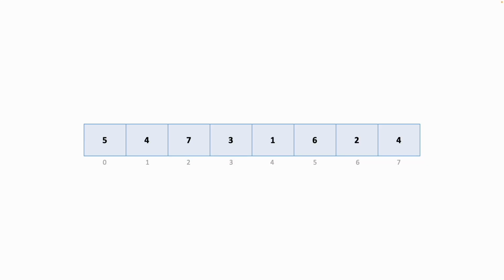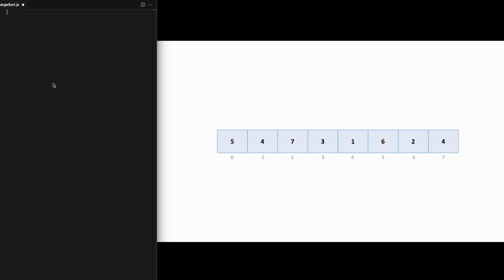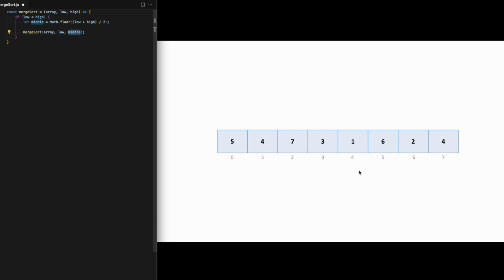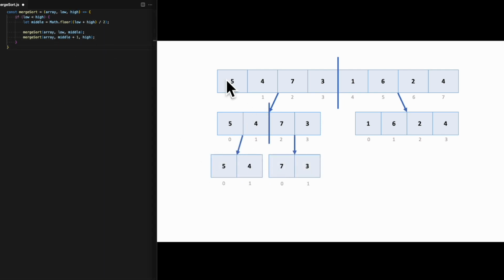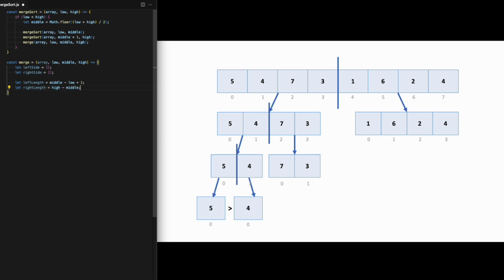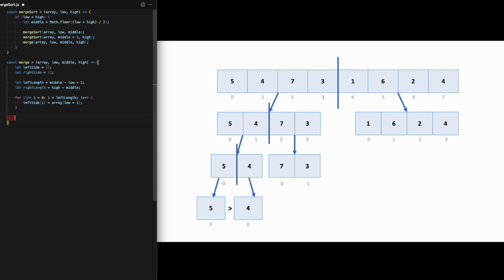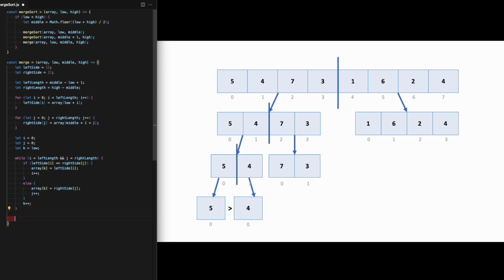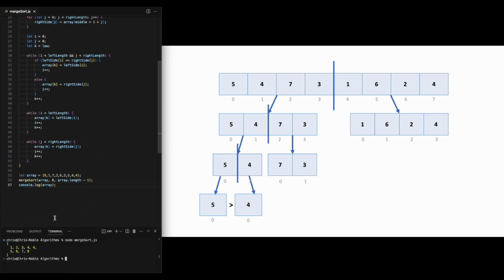MergeSort Simplified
Dive deep into sorting algorithms with this comprehensive video tutorial on MergeSort. Whether you're a budding programmer, a computer science student, or just someone with an interest in algorithmic logic, this video is tailored to help you understand and implement one of the most fundamental, and fastest sorting algorithms in computer science.

👨‍💻 What you'll learn:

The core concept behind the MergeSort algorithm and its divide-and-conquer approach.
A step-by-step walkthrough of the MergeSort process, visualizing how individual elements are broken down and merged in a sorted manner.
The intricacies of recursive programming as it applies to implementing MergeSort.
Detailed coding session in JavaScript, where we write a MergeSort function from scratch.
Analysis of the time complexity of MergeSort, giving you insight into the performance considerations of the algorithm.

🔧 What’s included:

Animated illustrations that break down the complexity of the algorithm into easy-to-understand segments.
Line-by-line code breakdown, ensuring you know the purpose of each part of the algorithm.

👌 Who this video is for:

Novice programmers looking for a friendly introduction to sorting algorithms.
Intermediate coders aiming to solidify their understanding of algorithmic design principles.
Advanced developers seeking to review MergeSort’s mechanics or find teaching aids.
Educators and tutors looking for comprehensive content to assist in teaching sorting algorithms.

📚 Pre-requisites:
A basic understanding of with fundamental programming concepts such loops, arrays, and recursion will help you get the most out of this tutorial.